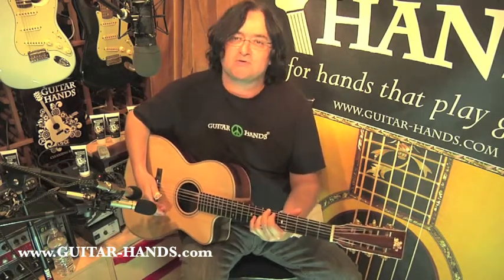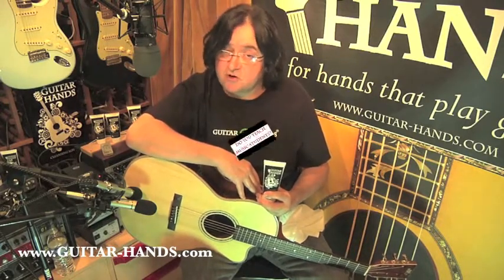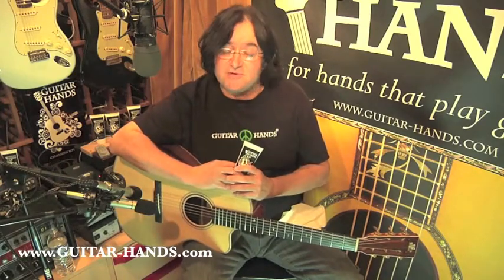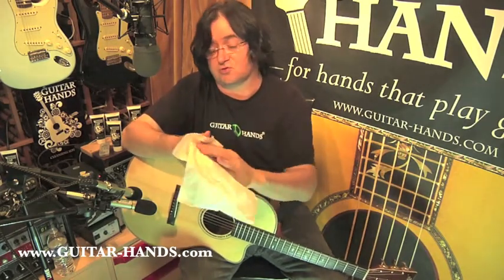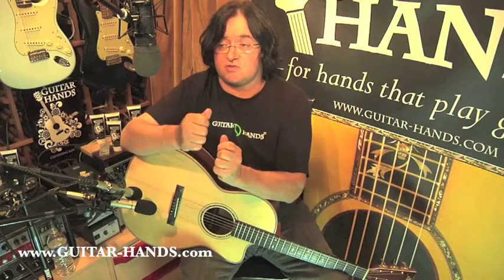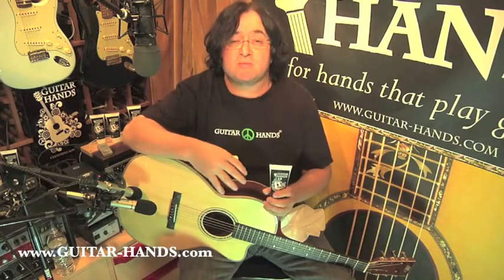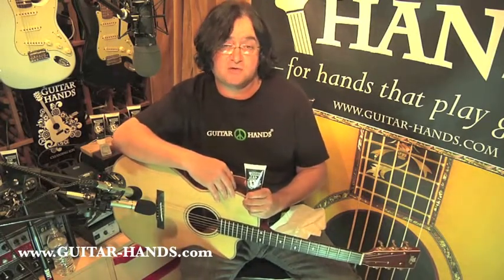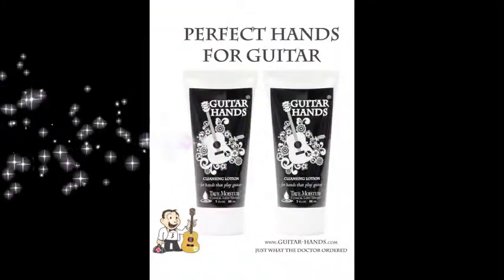Dr. J Talks About Guitar Hands® Lotion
Guitar Hands® Lotion is a unique medical-musical hand care product created by a dermatologist for hands that play guitar. Guitar Hands® Lotion will help your guitar playing in three ways: #1. GH will cleanse your hands before playing. #2. GH will keep your hands moisturized and calluses conditioned without greasy oil. #3. GH will decrease friction between fingers and on the strings so you can play easier, longer, and with less soreness.

Question: Do I need to play guitar to use Guitar Hands® Lotion? Answer: No. You don't need to have guitar hands to use Guitar Hands®. For a guitarist, it's all about how it makes their hands feel and play. If guitar players like Guitar Hands® Lotion, so will you... Because everyone, even if they don't play music, loves the feel of perfect hands. Guitar Hands®... Handcare for guitar players and their friends in the audience.